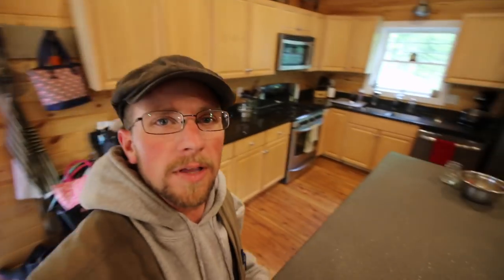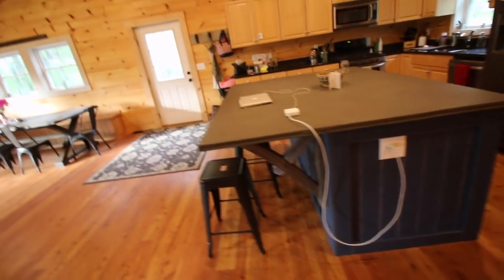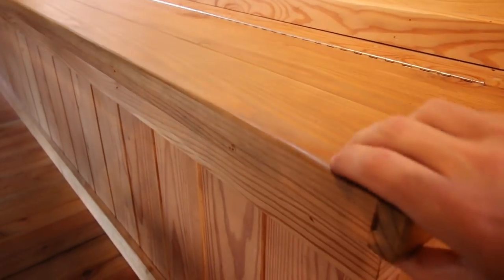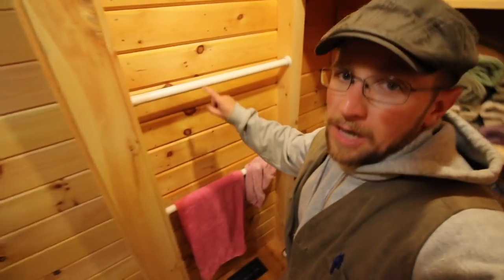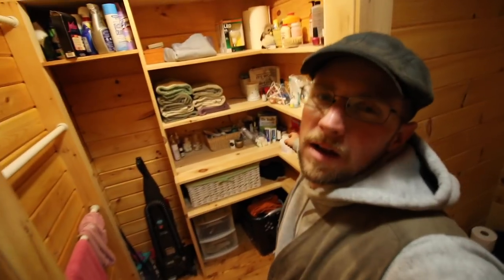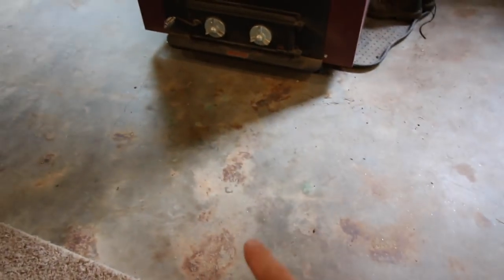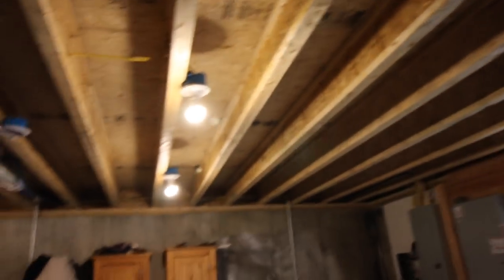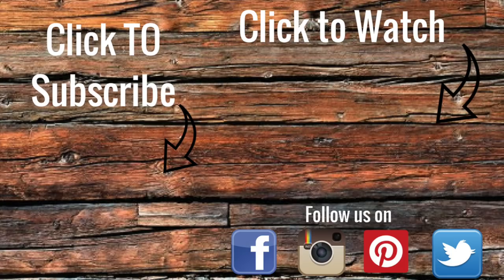Modern Homestead House Tour Heated with Natural Convection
Modern Homestead House tour. Here is the House tour everyone has been asking for. We love using natural and renewable resource if you couldn't tell! Lol